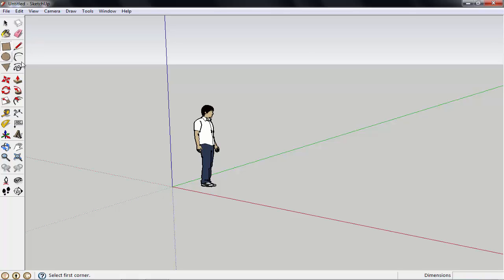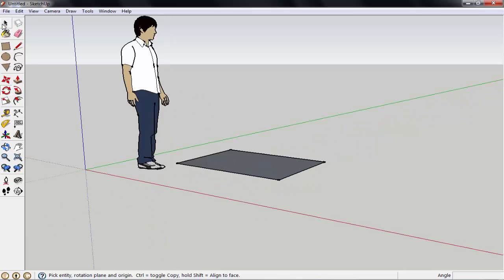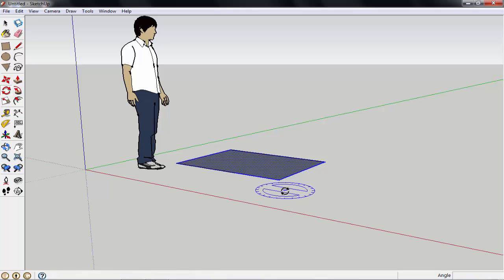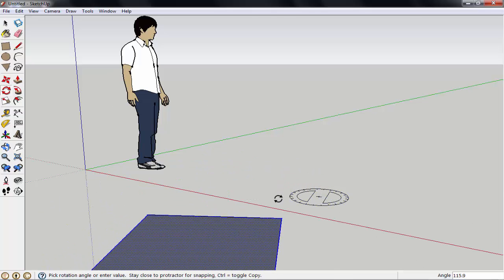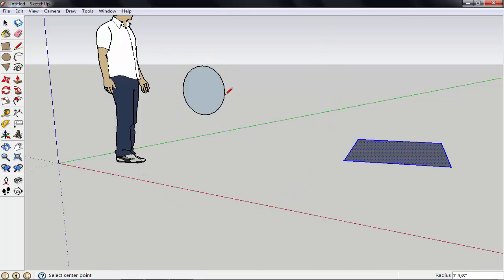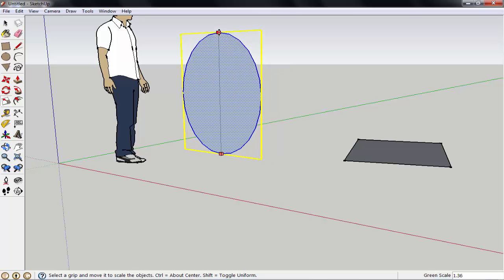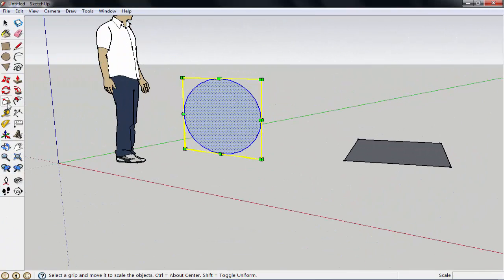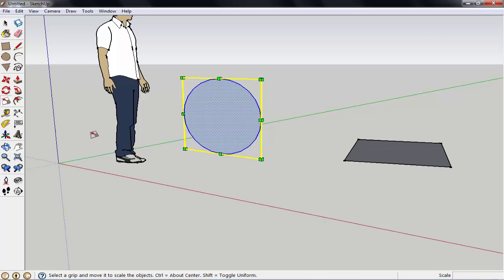Google Sketchup Tutorial: Rotate and Scale Tool Tutorial